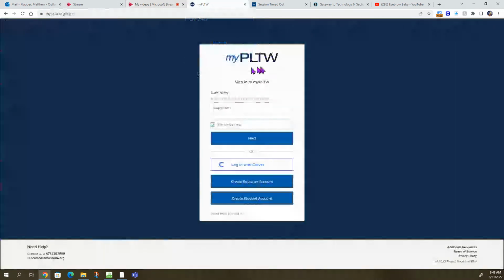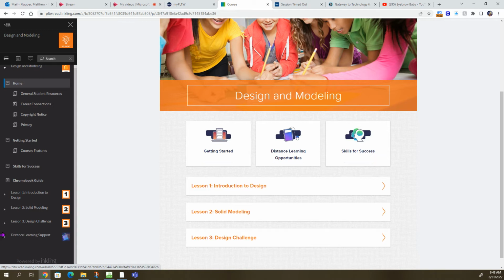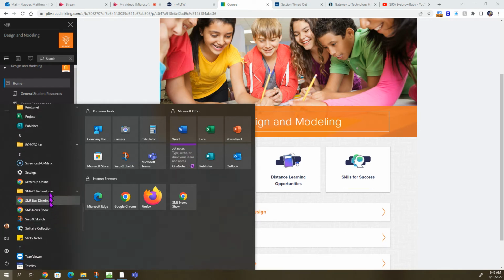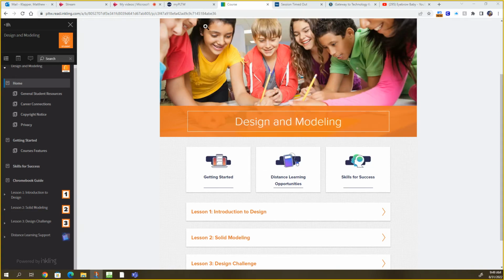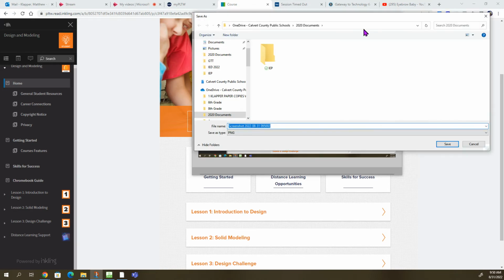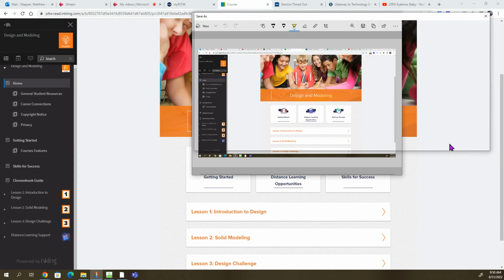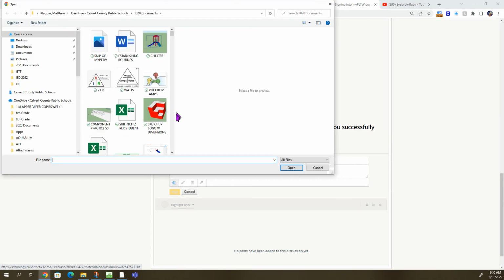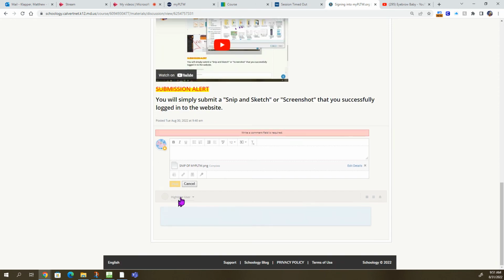SNIP AND SKETCH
How to use snip and sketch